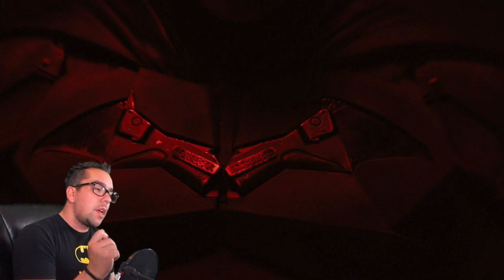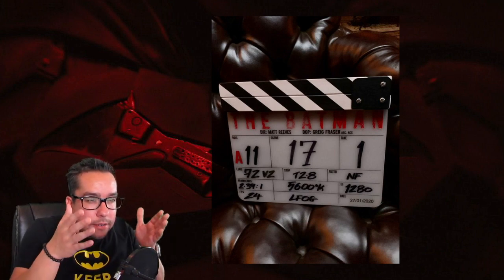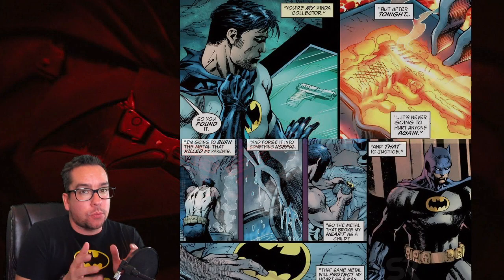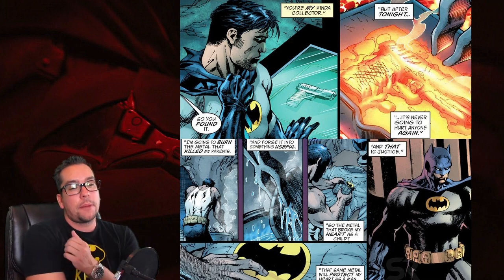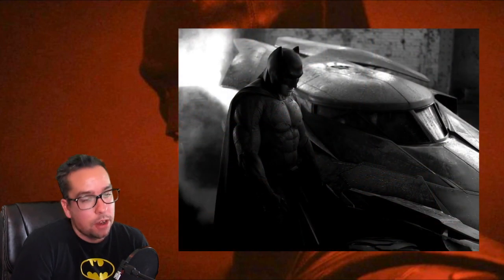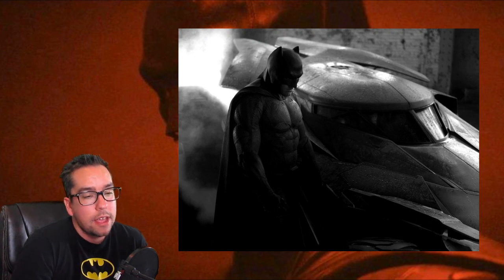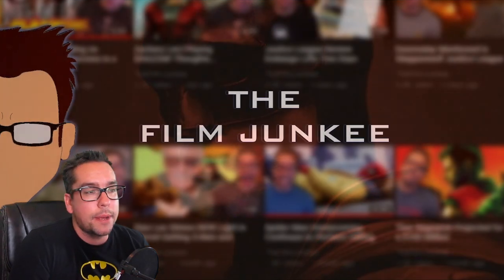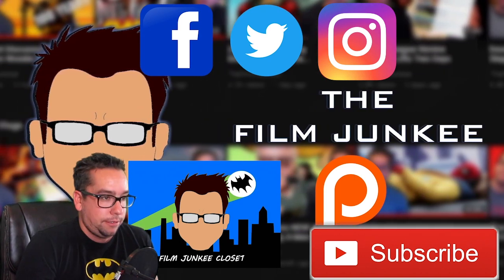The Batman Batsuit Camera Test Breakdown